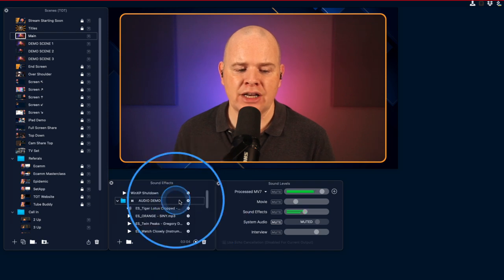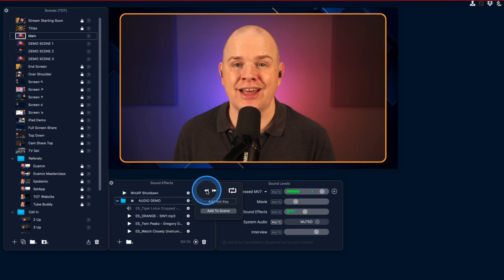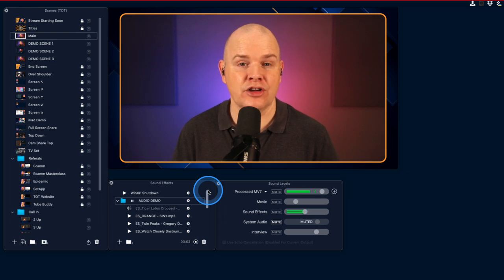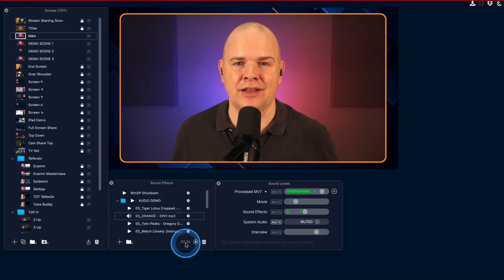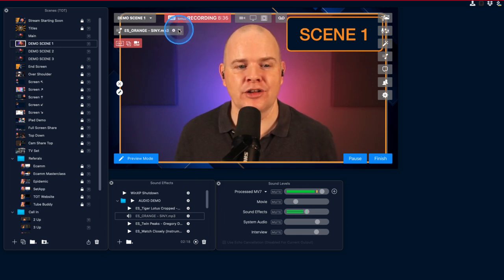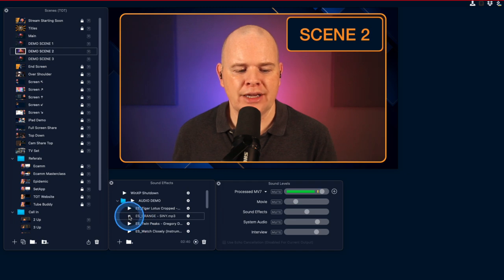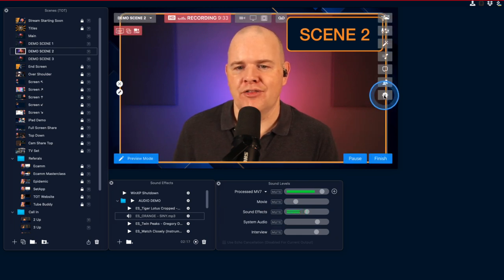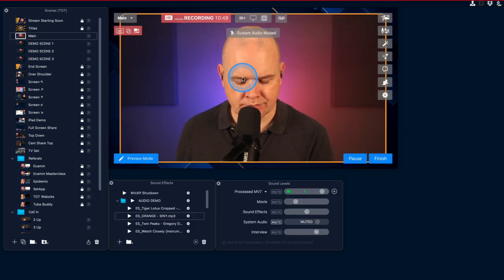Take control of your audio in Ecamm Live 3.10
Over 100 videos, always up to date with the latest Ecamm Live version. Lifetime access - it's your online resource for all things Ecamm Live

New Audio Features in Ecamm Live version 3.10:

Adds the ability to play more than one sound simultaneously in the Sound Effects window.

Adds next track and previous track buttons to the sound effect playlist settings popover.

Adds support for media keys (play/pause, next and previous keys) for sound effects playlists.

Remaining sound effect playback time is now displayed at the bottom of the Sound Effects window.

Sound effects will now fade in and out when the Sound Effects mute setting changes.

Adds a checkbox for enabling echo cancellation when using external computer speakers.

Adds a settings popover for Scene Sounds, including an option to keep playing a Scene Sound when switching away from the Scene.

If you like my teaching style, you may be interested in my online courses!

❤️   Loving my content and want to show your appreciation?  I’m truly flattered!  ⭐️

📷 ✳️ CAMERA GEAR ✳️